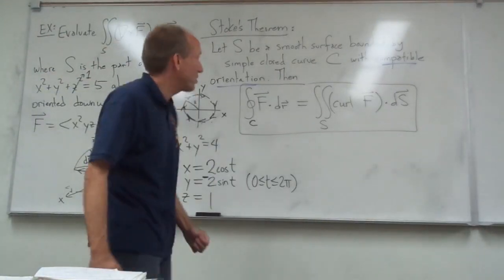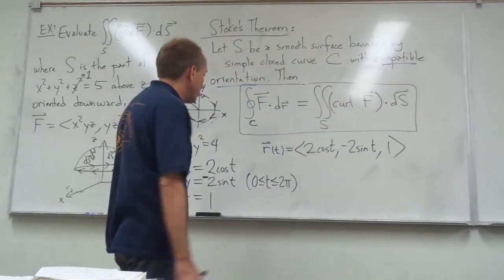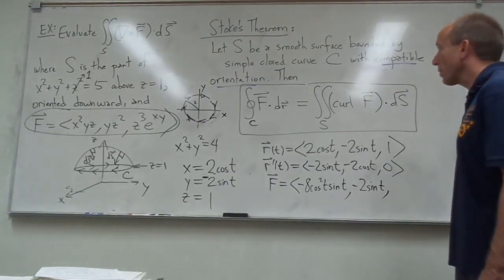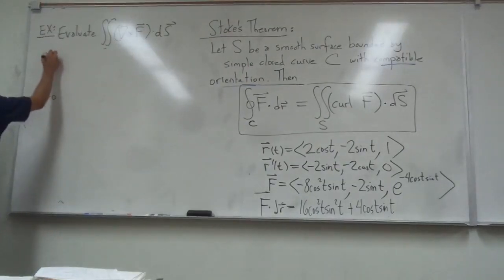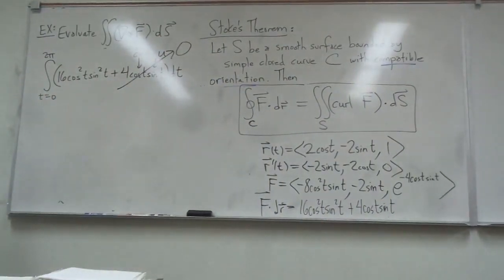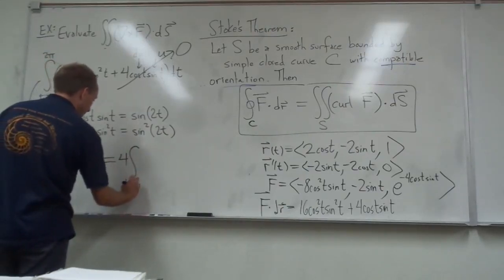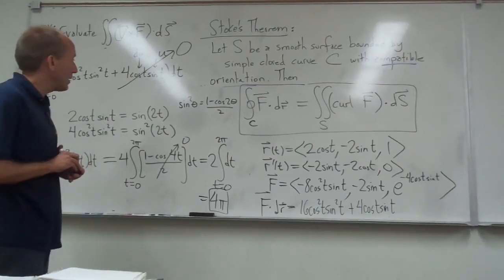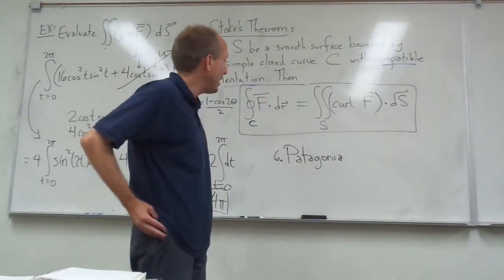Vector Calculus Lecture Segment 3